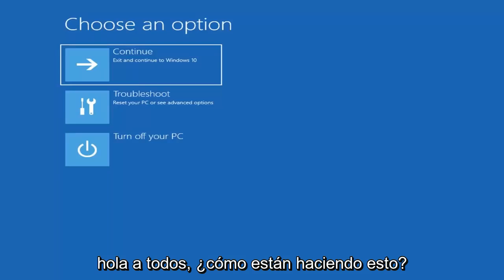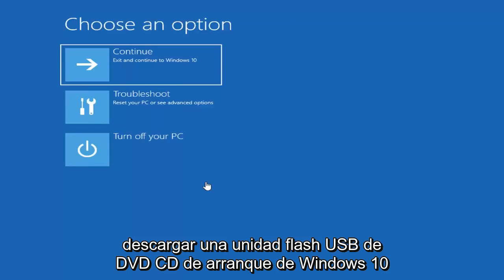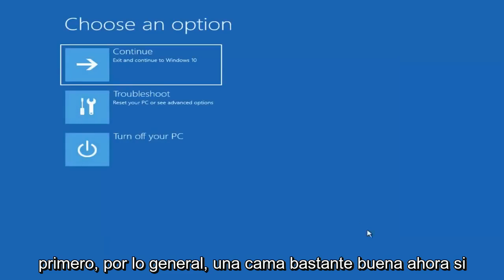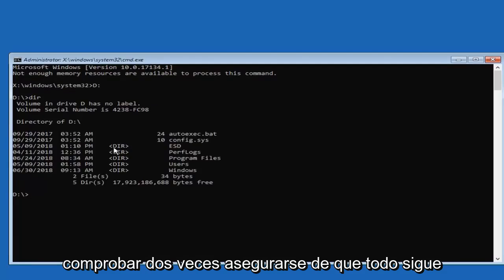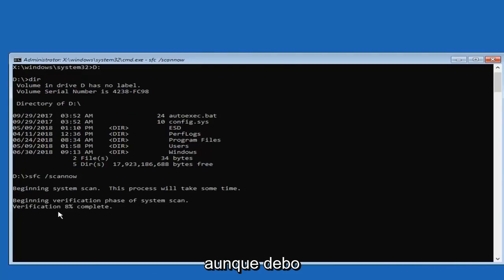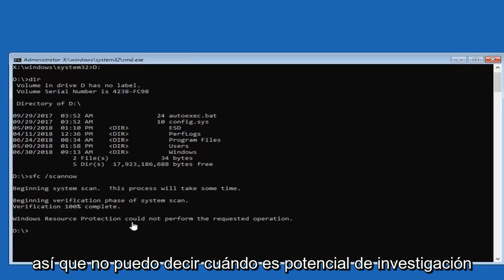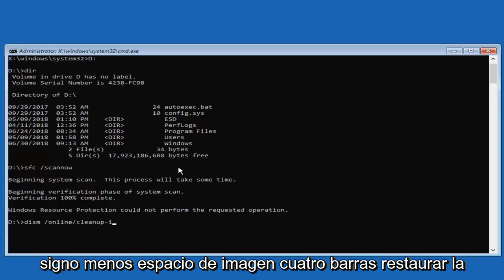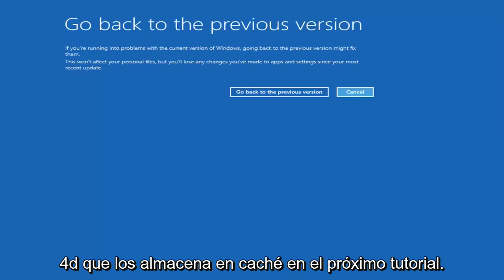Corregir el error BSOD 0xc000021a en Windows 10 y 11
Cómo reparar el error de Windows 10 0xc000021a.

El error de Windows 10 0xc000021a es un error de verificación de errores que generalmente incluye 'STATUS_SYSTEM_PROCESS_TERMINATED'. Puede dar como resultado un BSOD e incluso un bucle de arranque del que es difícil salir sin arrancar en modo seguro. Si necesita corregir el error 0xc000021a de Windows 10, puedo ayudarlo.

El error ocurre cuando WinLogon o Client Server Runtime Subsystem (CSRSS) presenta un error o está dañado. Windows cree que ha sido atacado por malware o que la seguridad está comprometida y deja de iniciarse. Hay un par de cosas que podemos hacer para corregir el error antes de tener que realizar un restablecimiento o restauración del sistema.

Para solucionar este error, necesitamos usar nuestros viejos amigos sfc /scannow o DISM. Si no puede iniciar en el escritorio para acceder a CMD, inicie en modo seguro utilizando medios de instalación y seleccione "Modo seguro con símbolo del sistema" de las opciones.